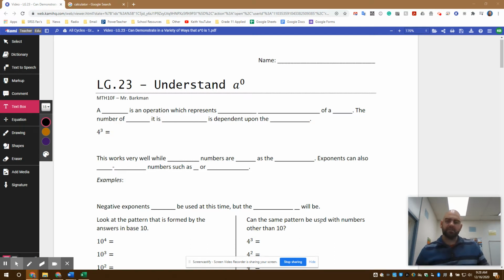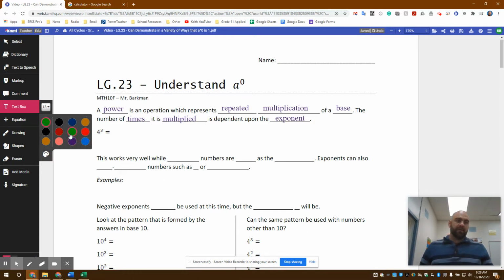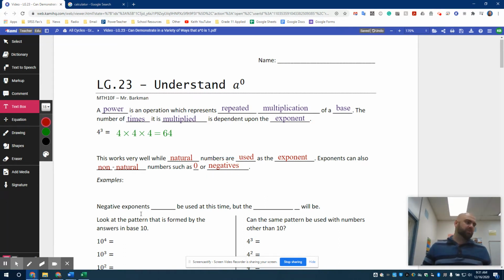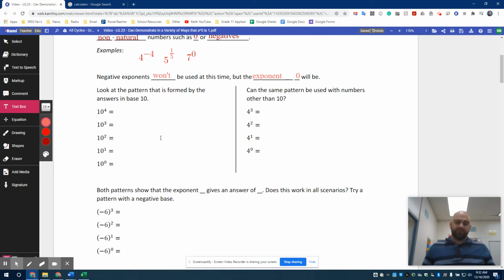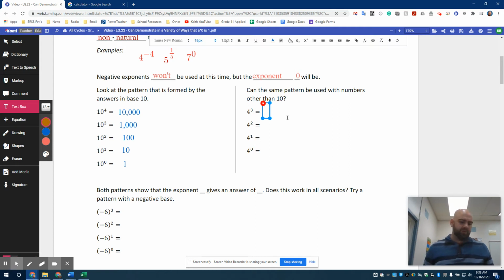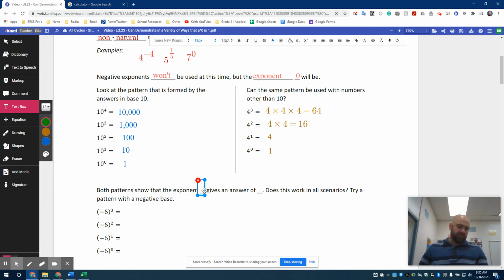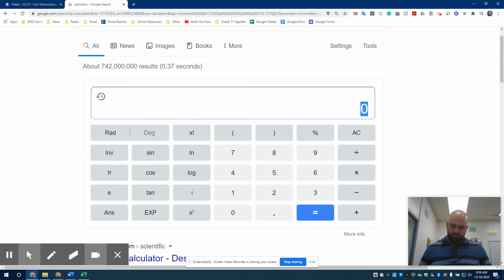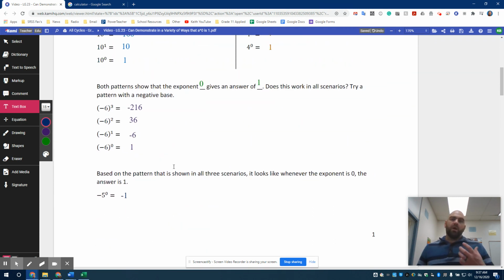LG 23 51 Inductive Proof of a^0=1